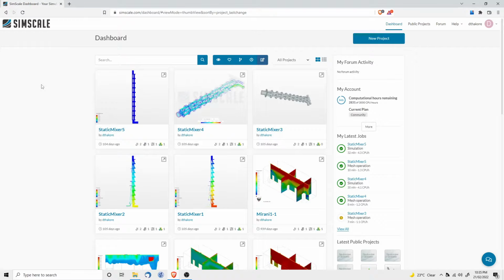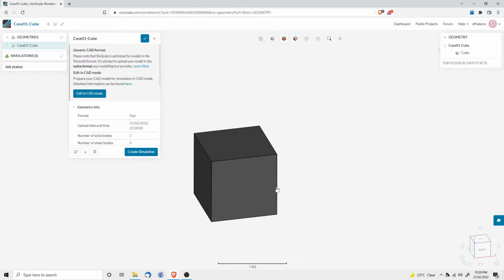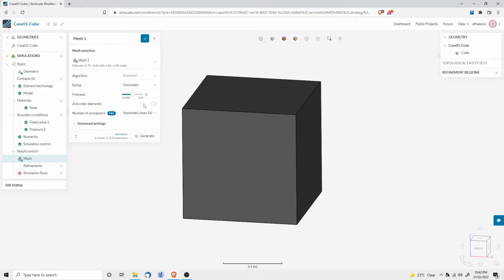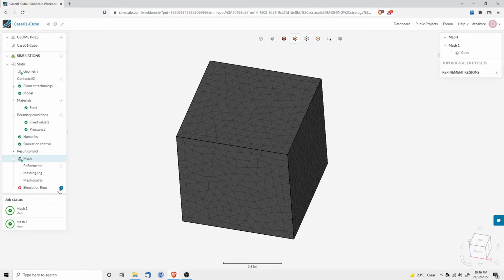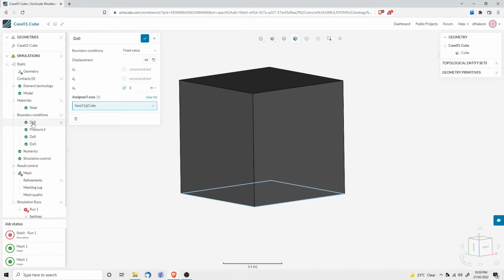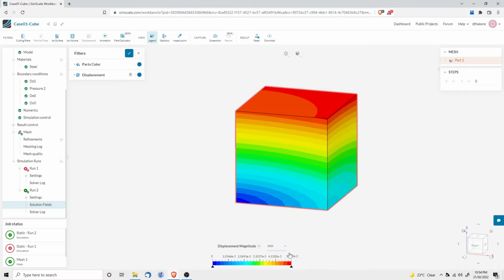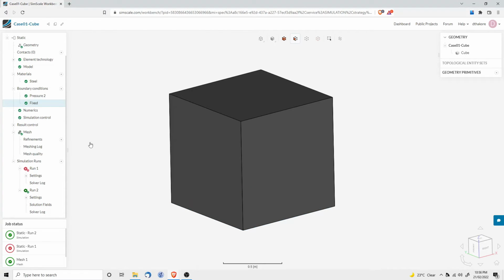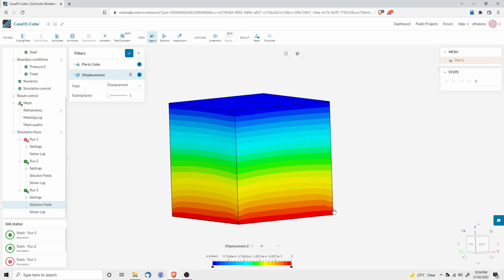07 Simscale - StressOff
In this video of StressOff we will conduct Finite Element Analysis using one of the popular online software Simscale. Simscale used Code_Aster and Calculix as its engine.

Next time, it will  be a different software.

07. Simscale - StressOff - This video.